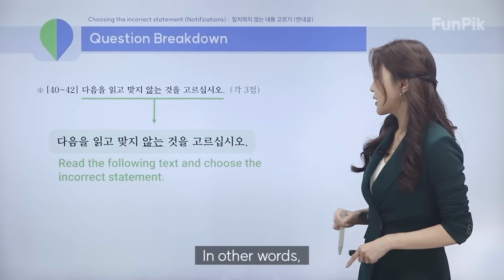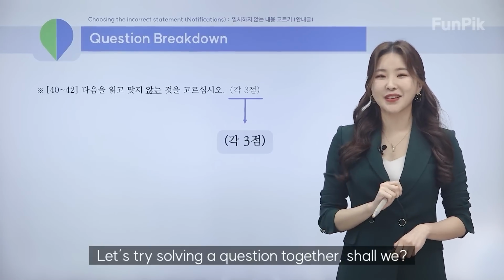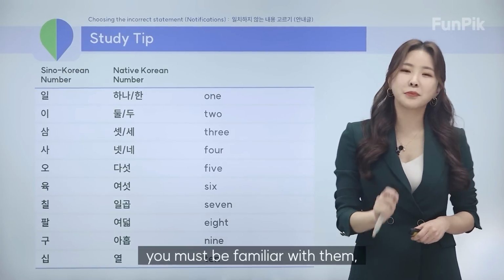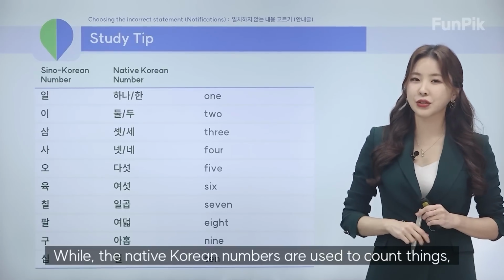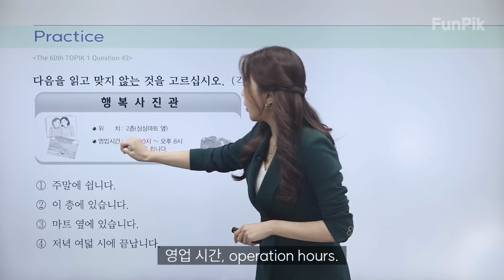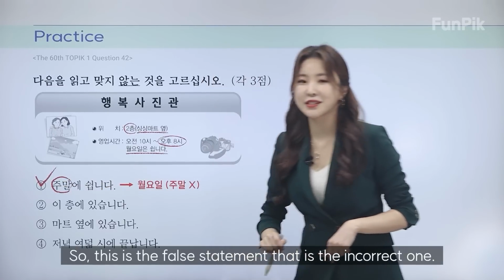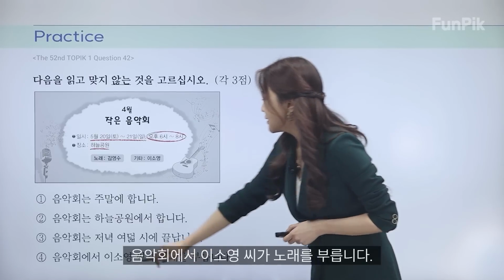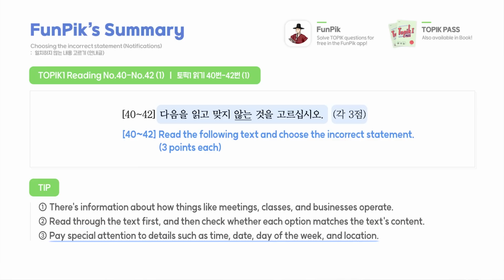TOPIK 1 Reading Level 1｜#7. Choosing the incorrect statement(Notifications)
Let’s learn everything about TOPIK in detail – from the explanations to TOPIK questions, to tips on how to solve them, and to the most common TOPIK expressions!
This session’s topic? 👩🏫 TOPIKⅠ Reading NO.40-No.42(Notifications)

0:00 Introduction
1:34 Question Breakdown
2:38 TOPIK Question
4:55 Study Tips
6:48 Practice
10:47 Summary
11:19 QUIZ